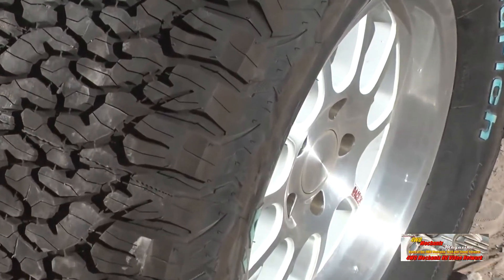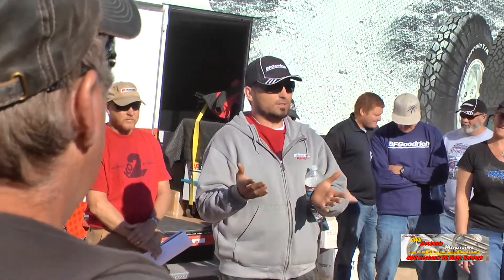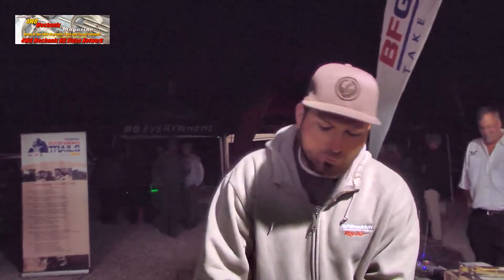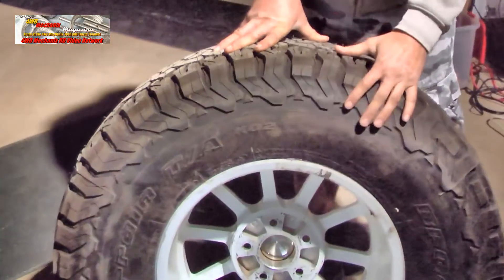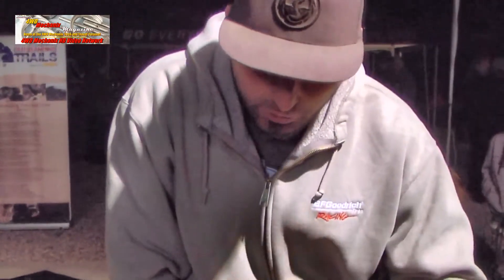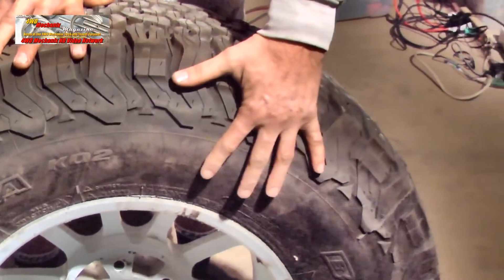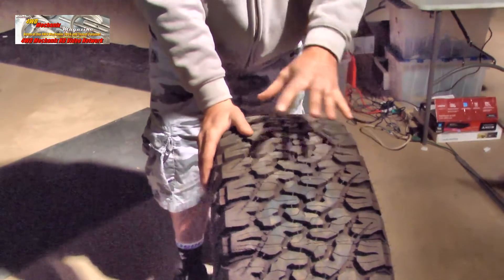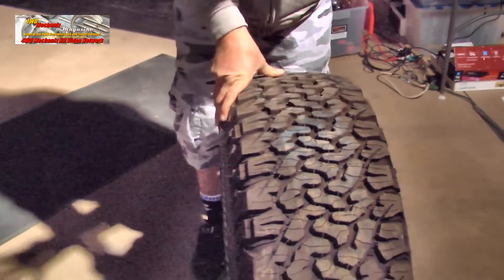John Williams Discusses BFGoodrich® All-Terrain T/A KO2 Tires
At the 2015 Moab Easter Jeep Safari, John Williams shared details about the new BFG All-Terrain T/A KO2 tires.  John knows tires from an off-road racing, high performance and tow hauler vantage.  Desert and Baja racing plus years of work with Miller Motorsports make John expert at assessing the new BFGoodrich® All-Terrain T/A KO2 tires.

During the 2015 Moab Easter Jeep Safari, John explained technical details and his impressions of these tires with Jeep JK Wrangler 4x4 guests at an Area BFE gathering.  Prior to guests crawling Area BFE and Strike Ravine, John explained why this breakthrough KO2 tire excels both on- and off-road.  Later, he continued the discussion at Grandpa's Garage.